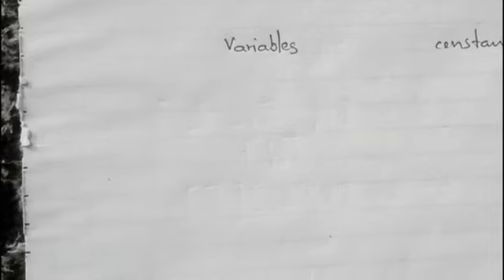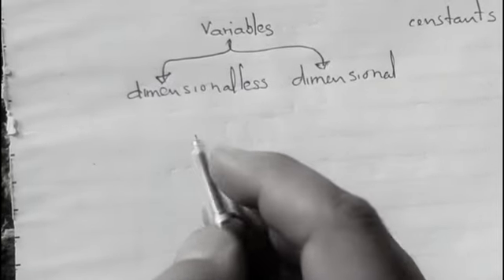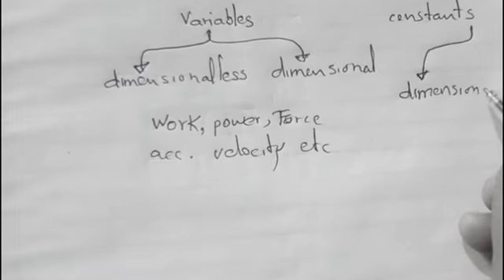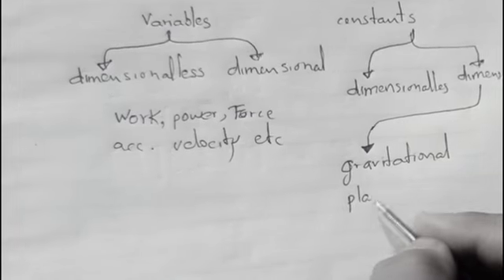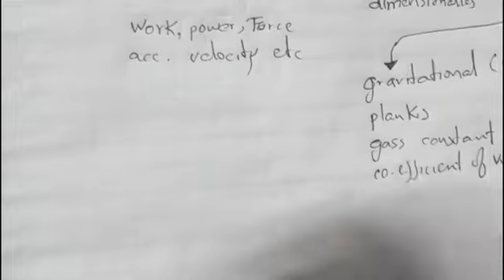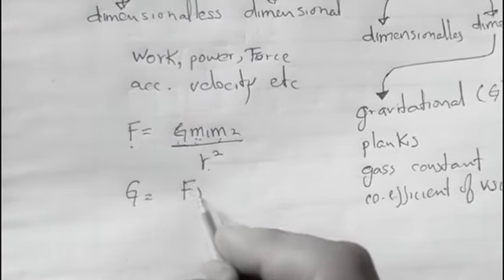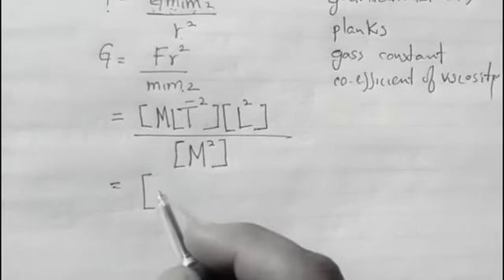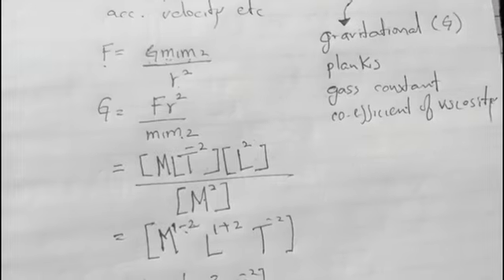physics-11 V-6 finding the dimensions of gravitational constant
This vedio help students, find the dimensions of  gravitational constant G.